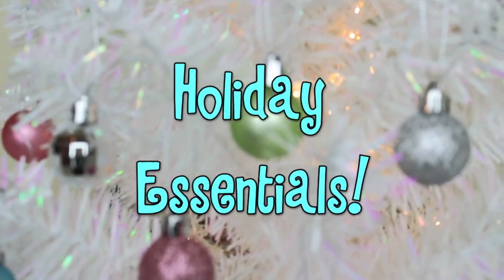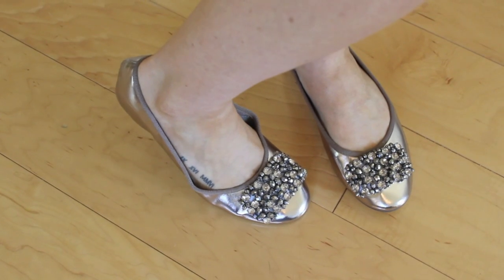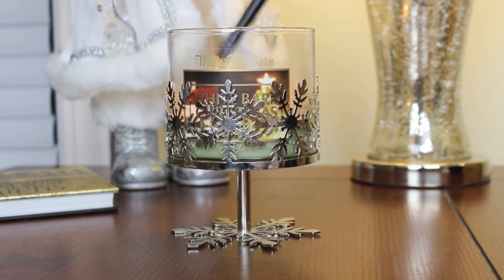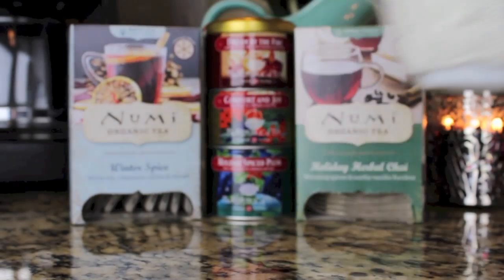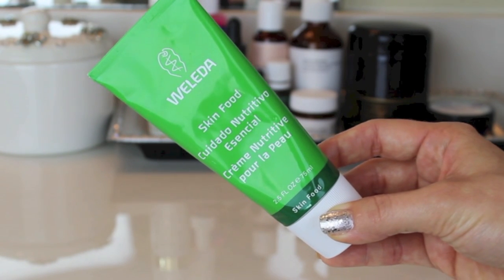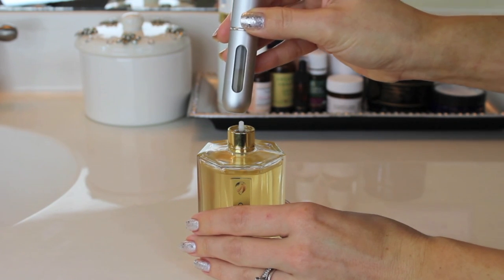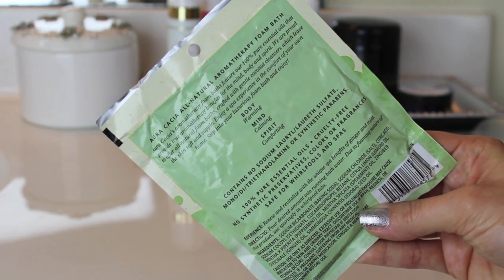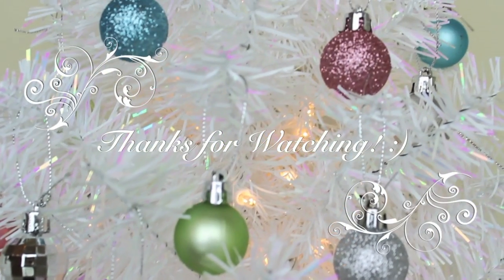Holiday Essentials! ❤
My Holiday Essentials!

I hope you all are having a great weekend! Let me know what some of your holiday essentials are in the comments! LOVE YOU ALL!

❤ Shannon

Essie Luxeffects Set in Stones

Essie Luxeffects Shine of the Times

Flats - Forever 21

Revlon Lip Butter "Red Velvet"

Mug with Sweater Warmer - Target

Knit Infinity Scarf - Gap Outlet

FTC: Travelo was provided for consideration. All opinions are my own.